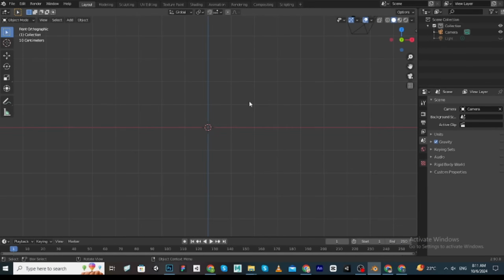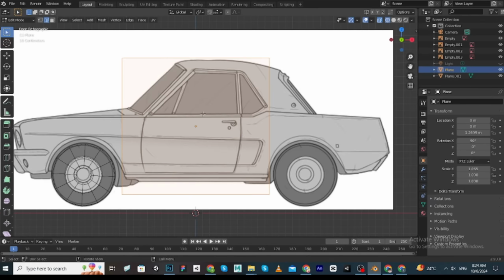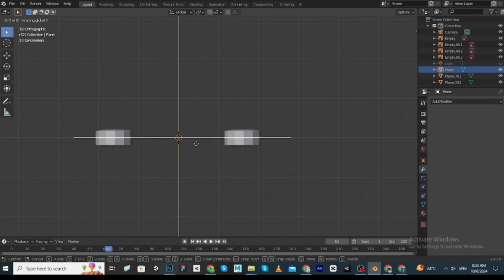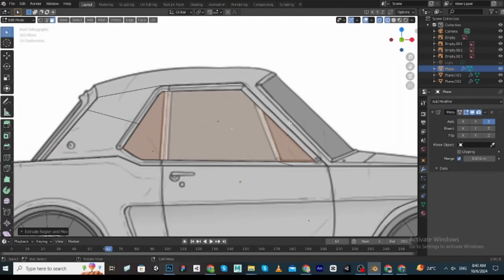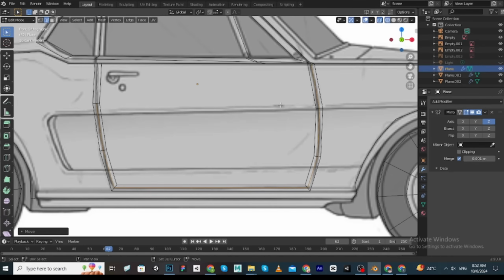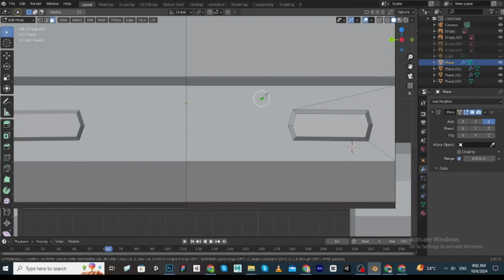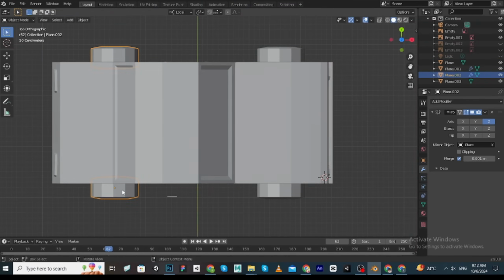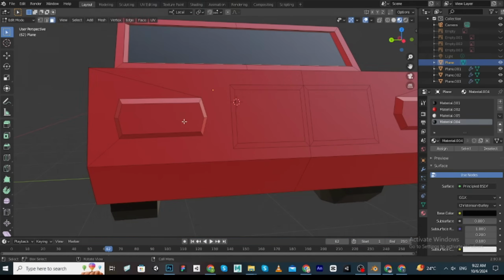How to Model a 3D Car in Blender | Step-by-Step Blender Tutorial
Learn how to model a 3D car in Blender 3D from scratch! In this step-by-step Blender car modeling tutorial, you'll learn how to create a detailed 3D car using practical modeling techniques and a clean workflow.

We'll build the major parts of the car, including the body, hood, roof, doors, windows, wheels, headlights, bumpers, and other details, while focusing on good proportions, clean geometry, and a polished final result.

🎯 In this Blender tutorial you'll learn:

• How to model a 3D car from scratch
• Blender car modeling techniques
• Creating the car body and main shapes
• Modeling wheels, tires and rims
• Creating windows, headlights and bumpers
• Using Bevel, Mirror and Subdivision Surface modifiers
• Creating clean and controlled topology
• Adding realistic details to the model
• Improving materials and the final presentation
• Preparing a 3D car model for rendering and further use

This tutorial is useful for Blender beginners, 3D modeling artists, game artists, automotive modeling enthusiasts, and anyone learning Blender 3D.

If you're interested in 3D modeling, game development, vehicle modeling, hard-surface modeling, or Blender tutorials, this workflow can help you build a strong foundation for creating your own vehicles.

💬 What 3D model should I create next? Comment your suggestion below!